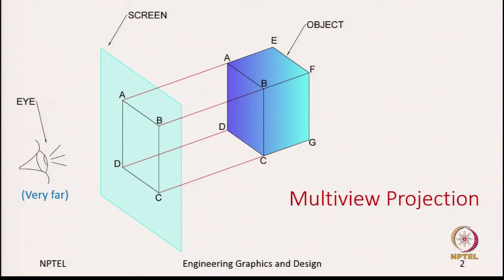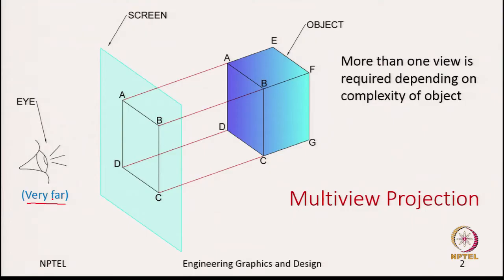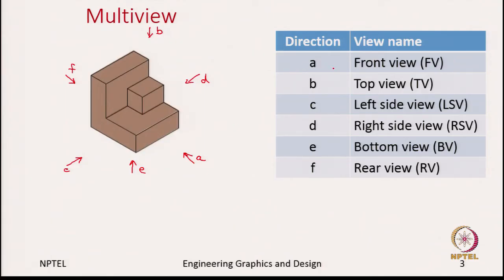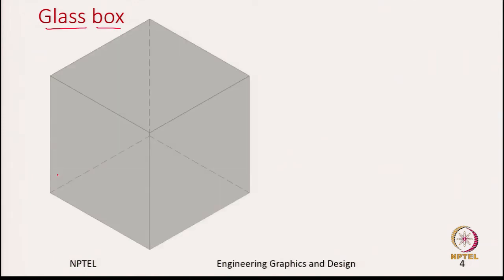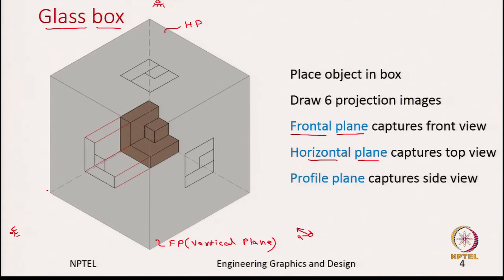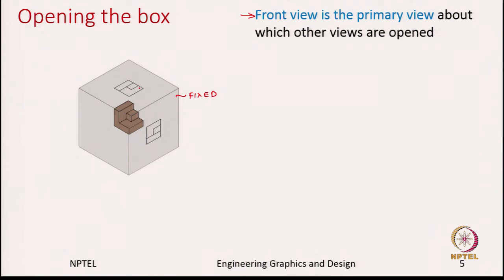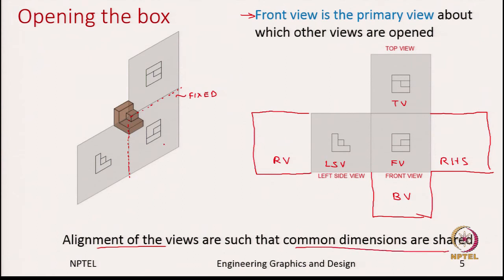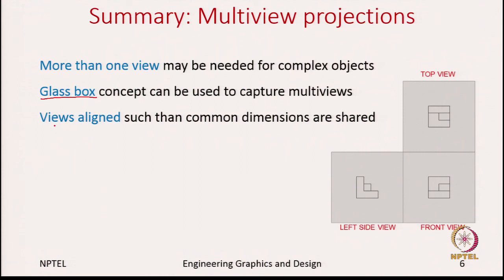W2 L2 Multiview projections